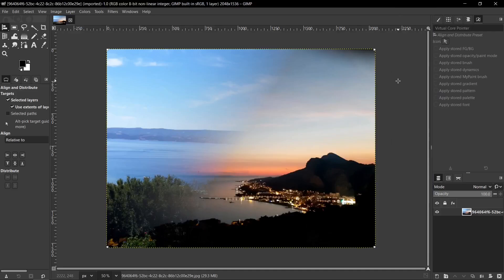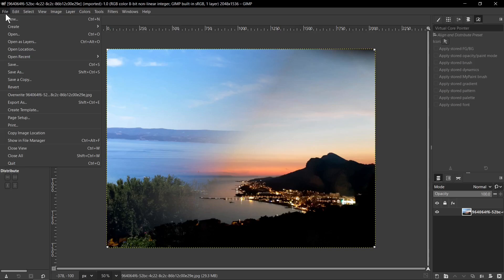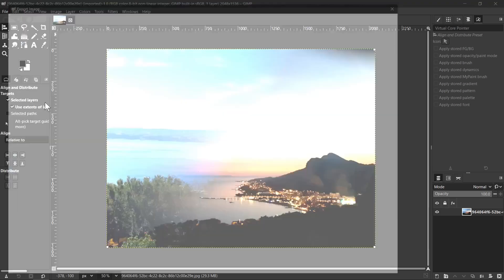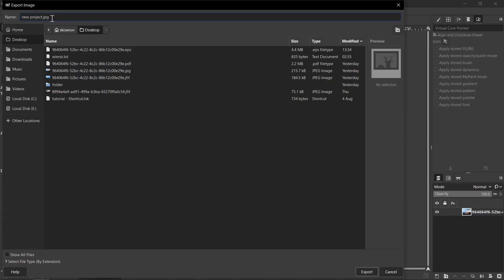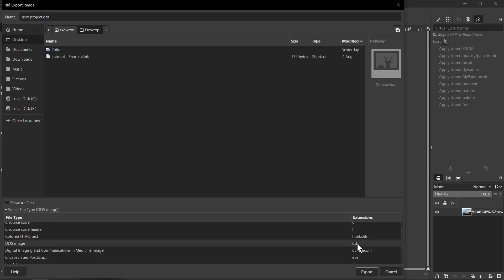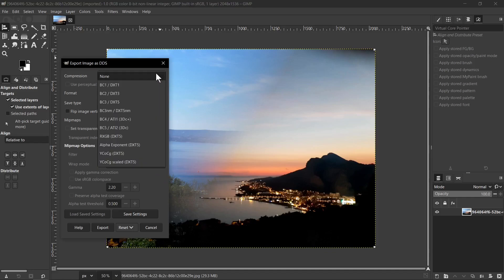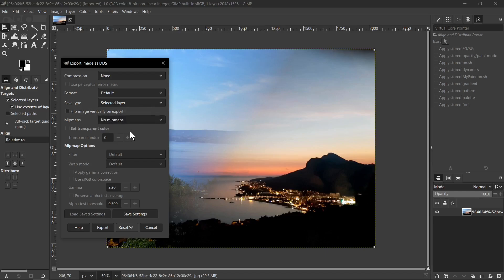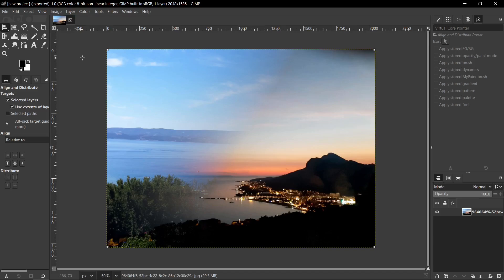How to Export File as DDS in GIMP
In this GIMP tutorial, you will learn how to export any image as a DDS file, which is a common format for textures in games and 3D applications. GIMP makes it simple to save in DDS format, allowing you to choose compression and mipmap options for optimized performance.

Steps to Export File as DDS in GIMP:
(1) Open your image or project in GIMP.
(2) Go to the File menu and click Export As.
(3) In the filename box, change the file extension to .dds or select DDS from the format list.
(4) Click Export and choose your desired DDS settings such as compression type and mipmap generation.
(5) Click Export again to save the file.

This process is essential for preparing textures for use in games, mods, or 3D models.